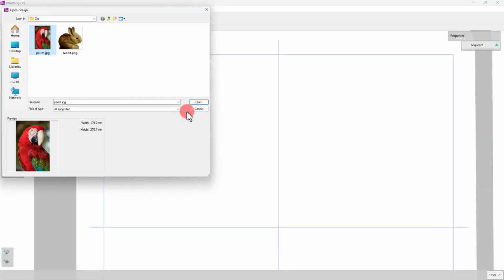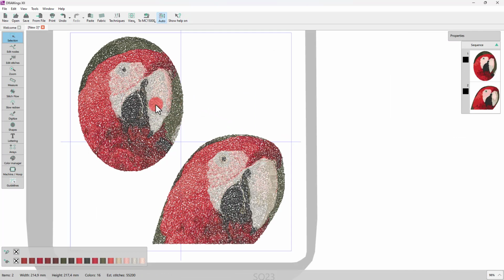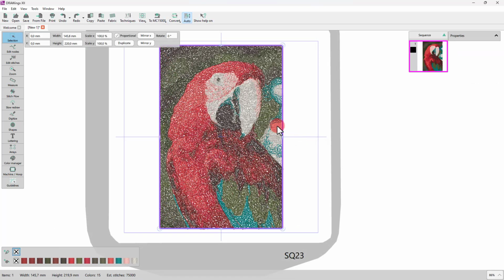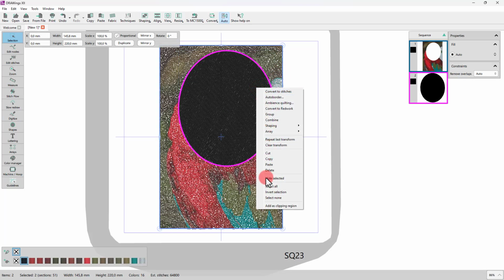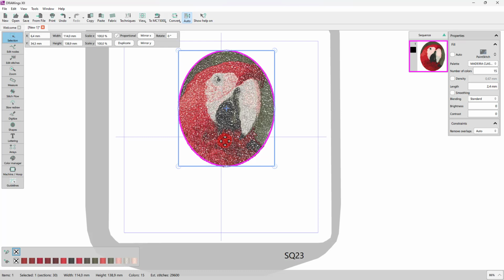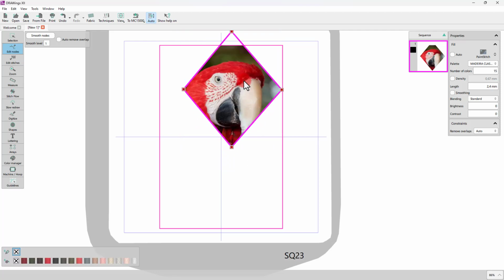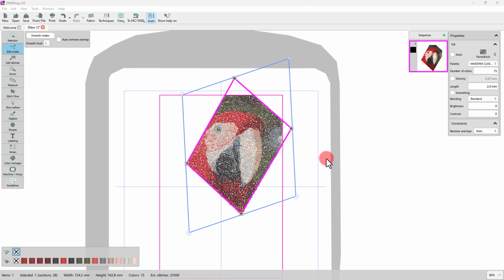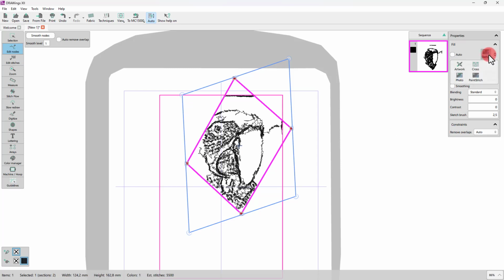Master Clipping in DRAWings PRO: Shape Your Bitmap-Fill Embroidery Designs with Ease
Unlock the full potential of bitmap-fill designs in DRAWings PRO Embroidery Software with our comprehensive tutorial on Clipping for Cross-stitch, Photo-stitch, PaintStitch, and Sketch fill types. Say goodbye to the limitations of rectangular shapes and learn how to create intricate and unique embroidery designs using any shape or part of your choice.

In this step-by-step guide, we'll walk you through the entire process of using Clipping in DRAWings PRO, helping you:

- Understand the benefits of Clipping for various bitmap-fill types
- Break free from the constraints of rectangular-shaped designs
- Create custom shapes like ovals, circles, and more for your bitmap-fill embroidery projects
- Use Clipping to enhance and refine your designs for a professional finish

With this tutorial, you'll gain the skills and confidence to transform your bitmap-fill embroidery designs and adding a new level of creativity and versatility to your projects.